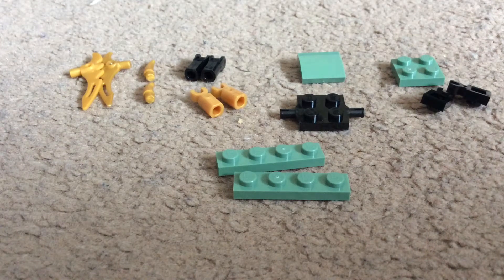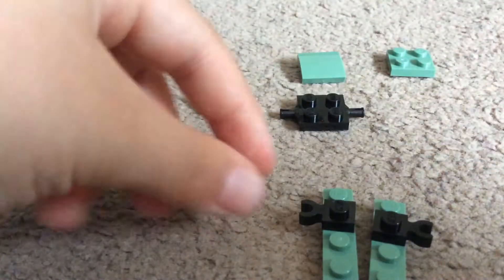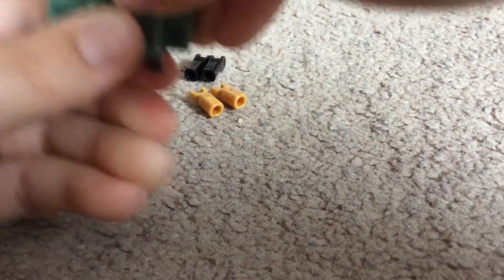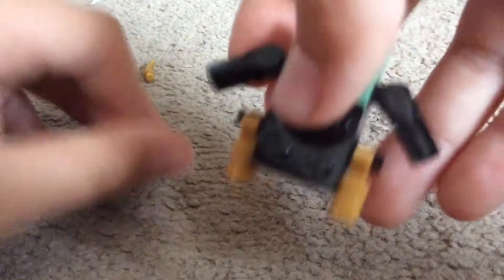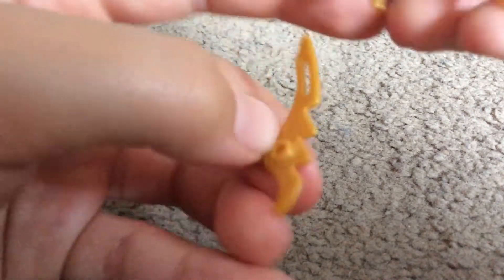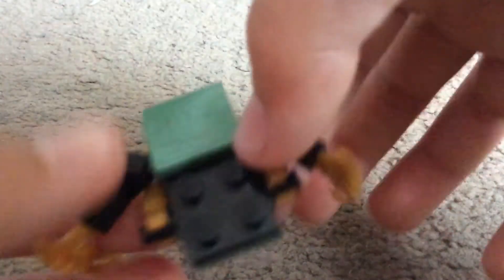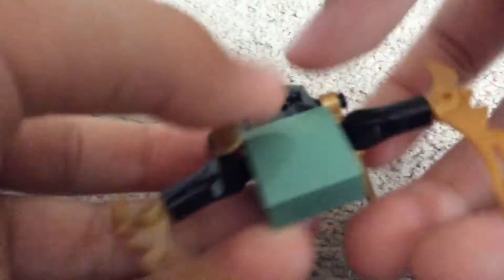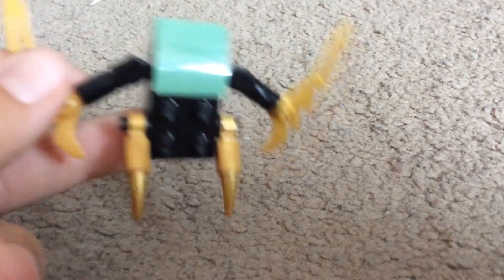How to make s Lego transformer